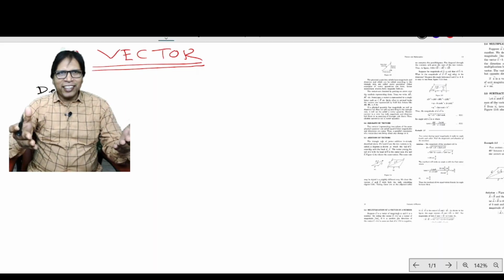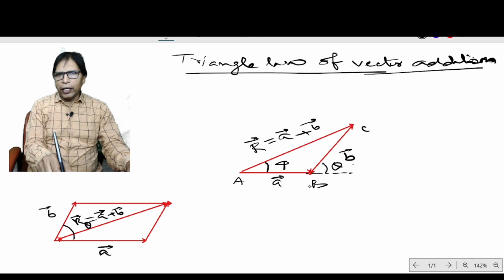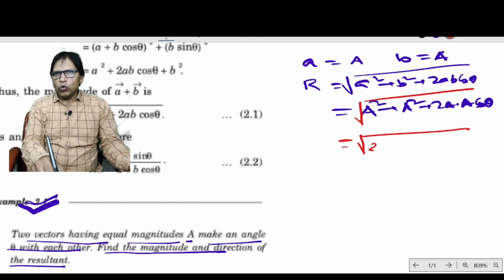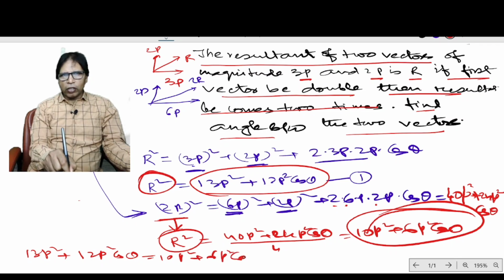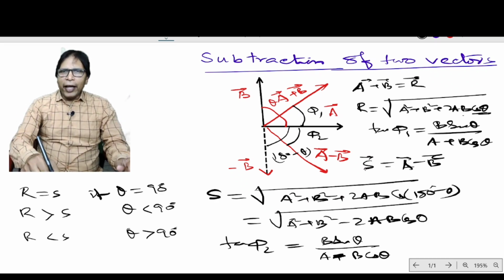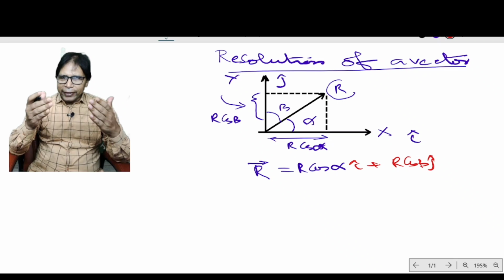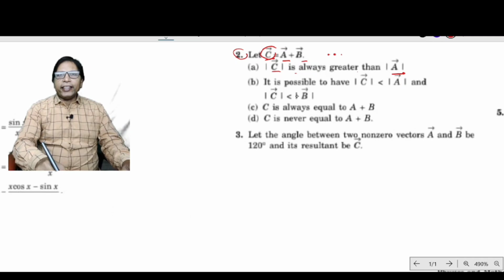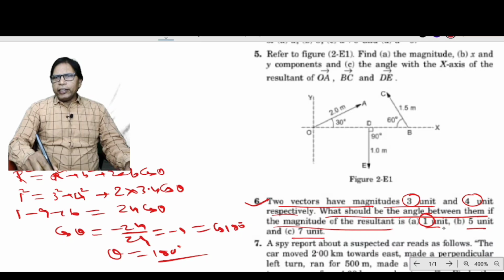VECTOR || ADDITION ||SUBTRACTION & RESOLUTION